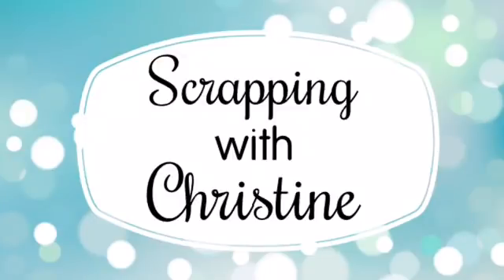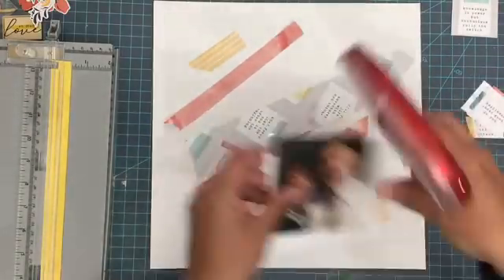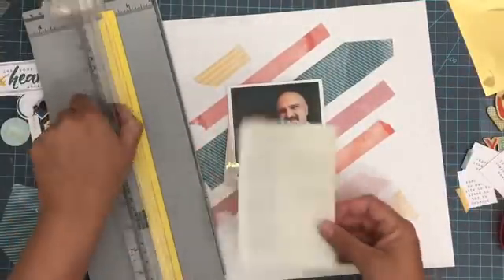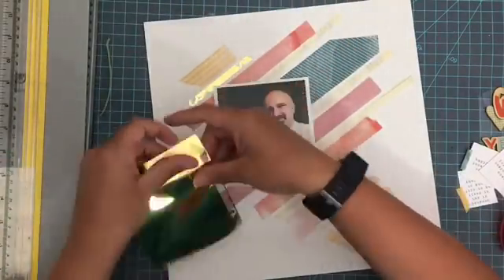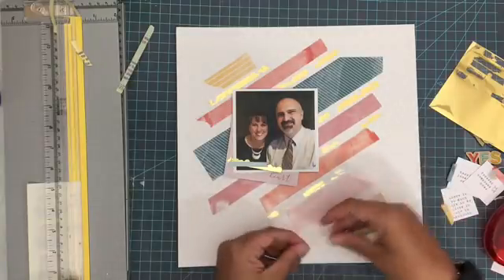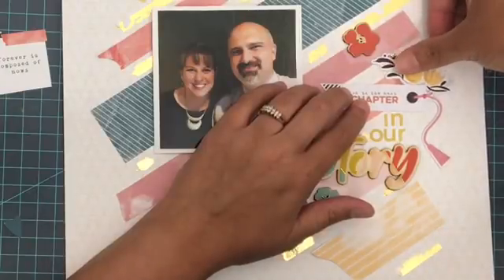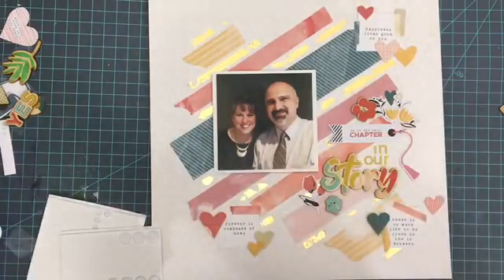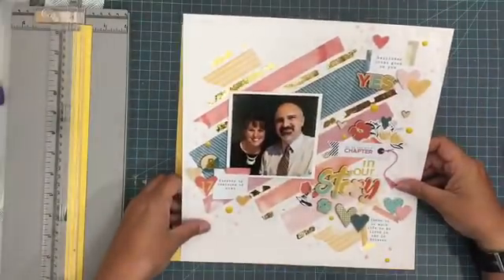Scrapbook Layout - Background Ideas Video #2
Stripes are all the rage in the rage in the paper craft world right now - especially creating your own stripes.  Join me as I create gold foiled stripes using Scrapbook Adhesives by 3L products!  Check out more details on the products and close-ups The layout showcased today includes pieces from the April Flavors of the Month Kit from The ScrapRoom Too see more of the supplies from this video click on any of the affiliate links below - thanks for watching and thanks for your support!